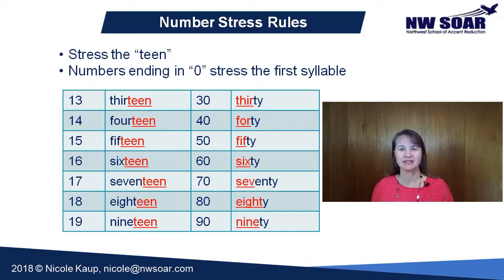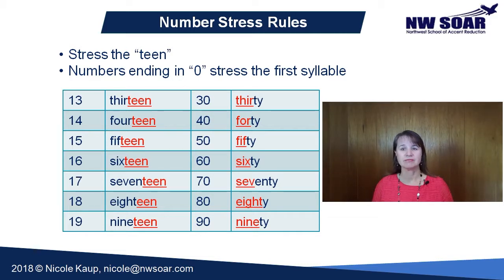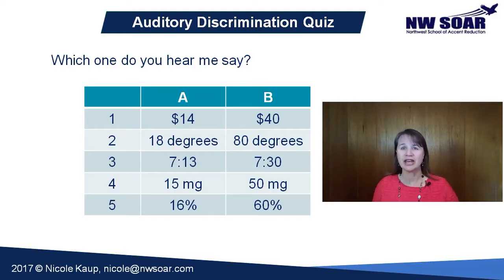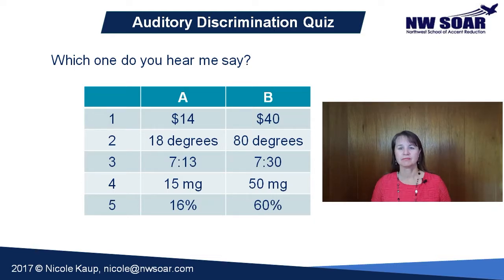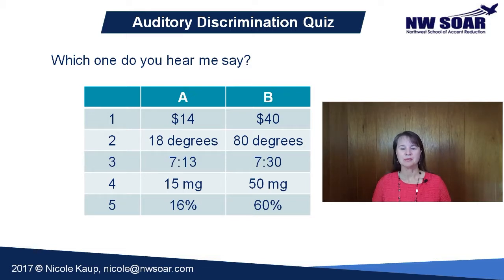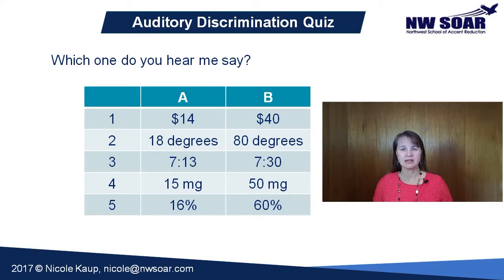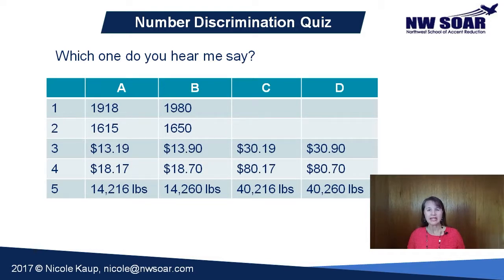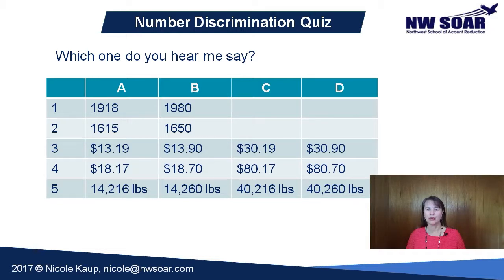Number Stress in English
In this video, you will learn correct number stress in English. Specifically, we will work on Teen & Ten numbers. Learn how to correctly pronounce the difference between numbers like 15 & 50.  You will also learn how to clarify which number you heard just like a native would.